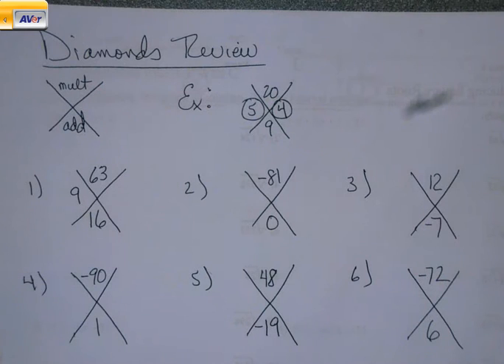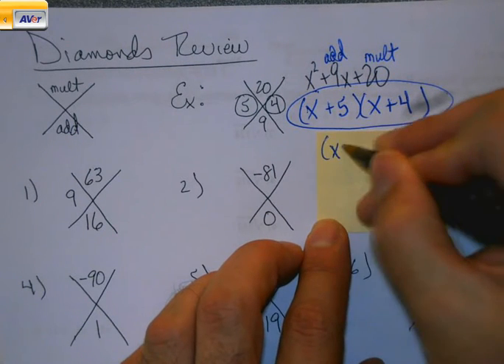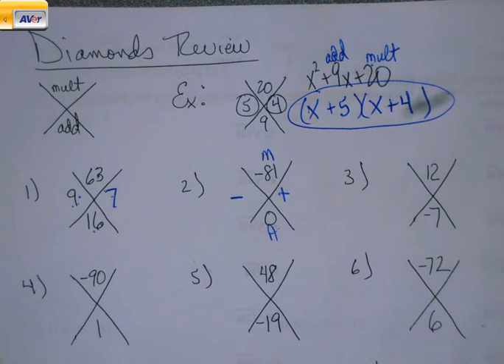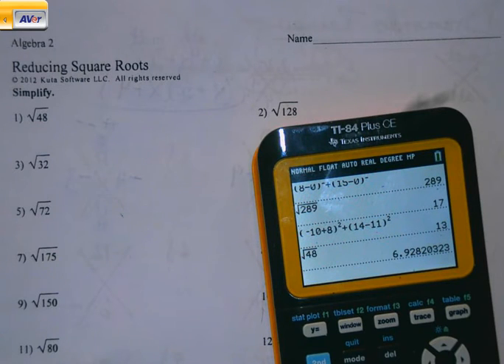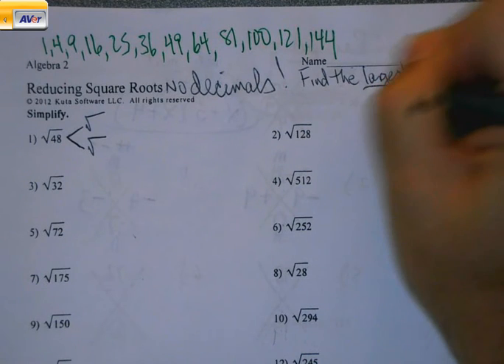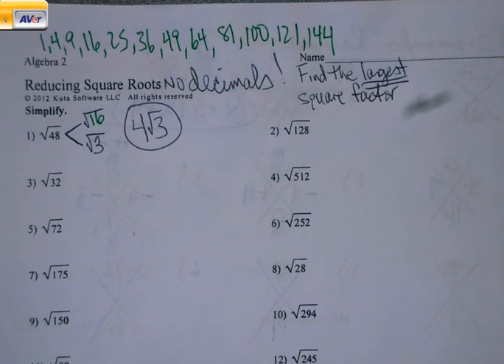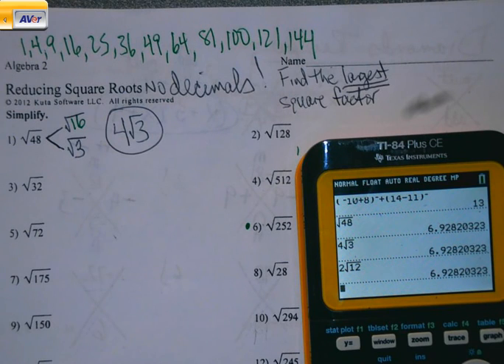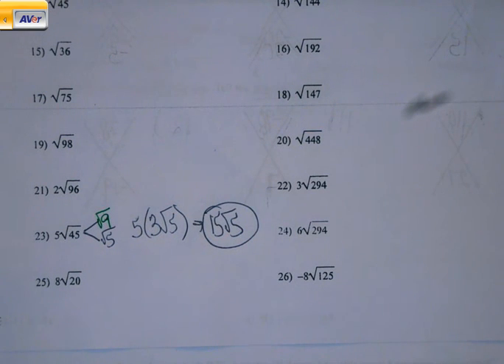HA2 - Factoring and Radical Preview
We get a preview of factoring (the mental math) and breaking down radicals in this quick video in preparation for upcoming lessons.